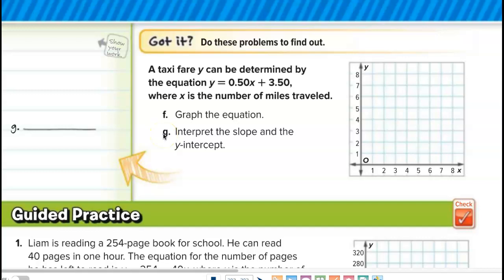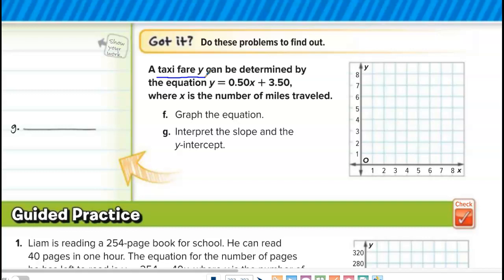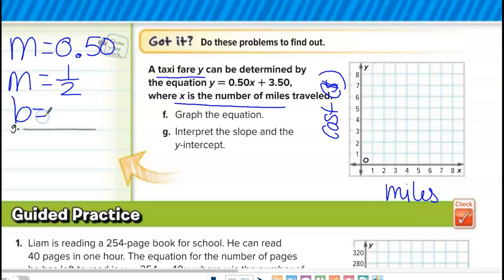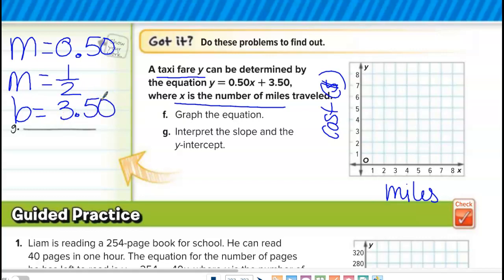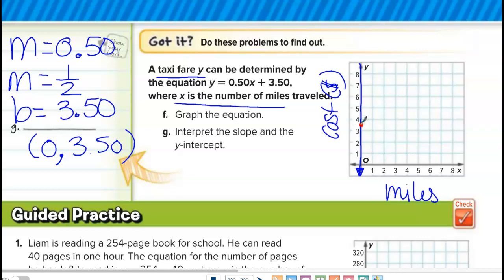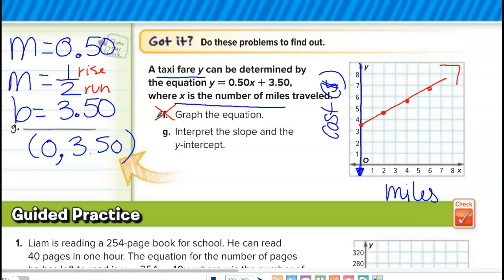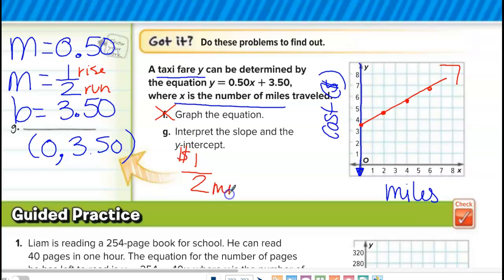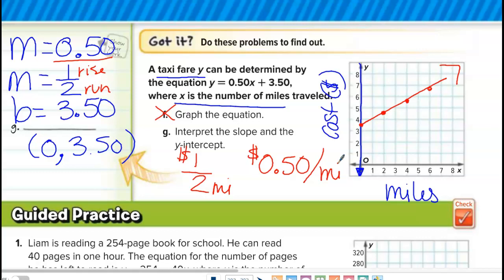Graphing and Intrepreting slope-intercept form